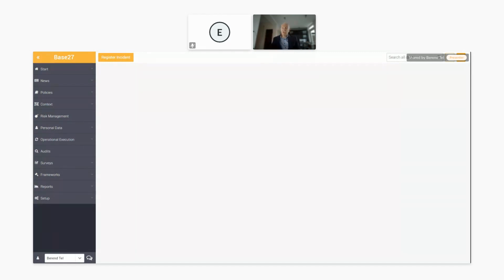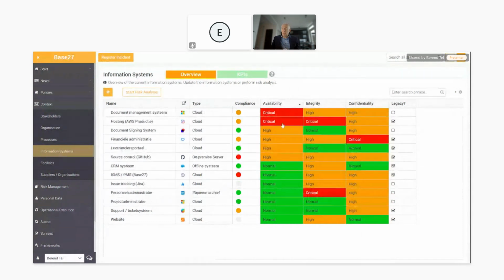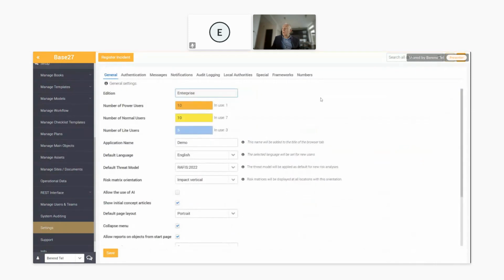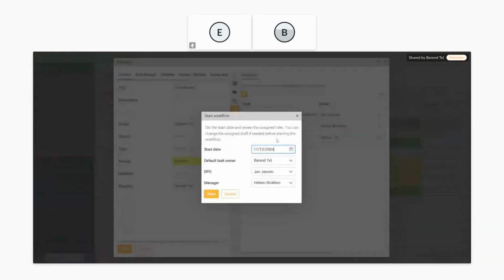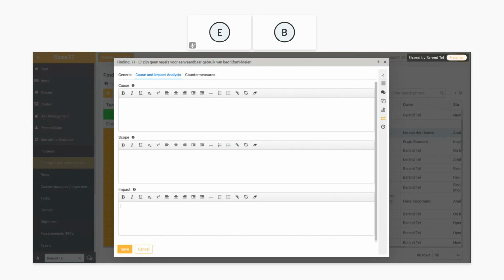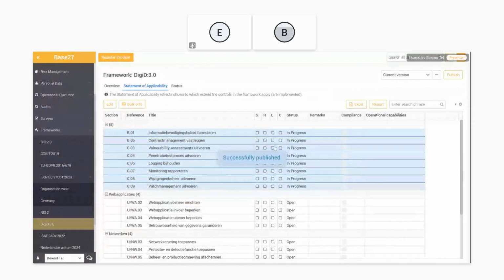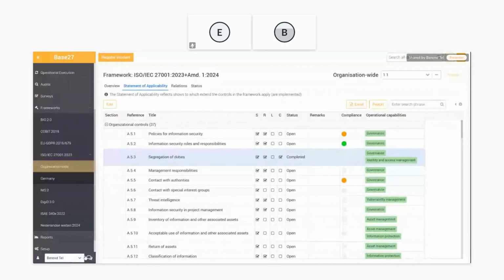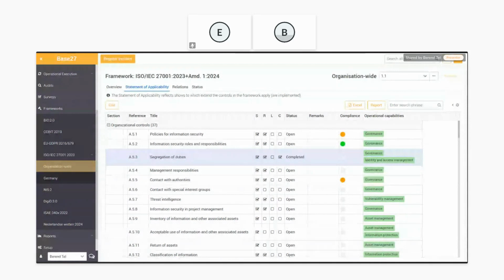Base 27 release webinar 11 December 2024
Update on latest improvements/additions on Base27